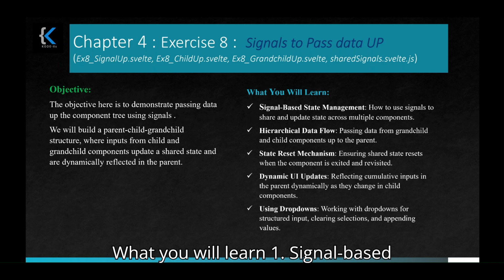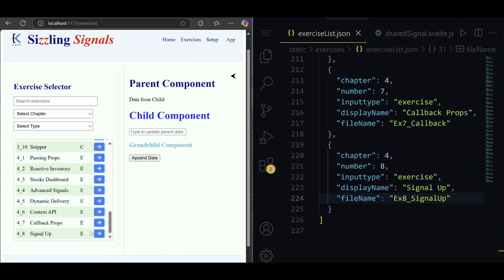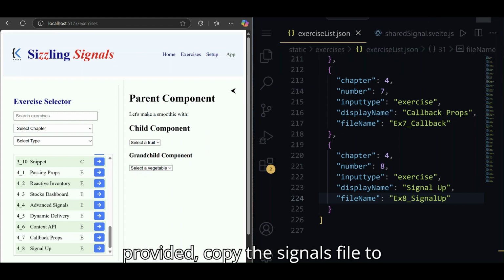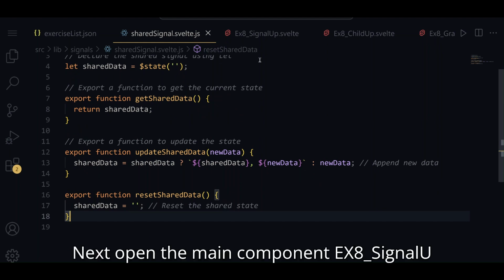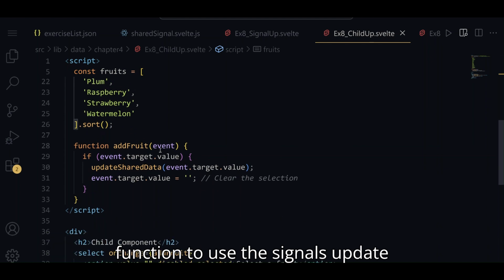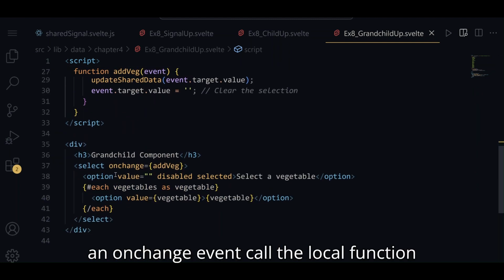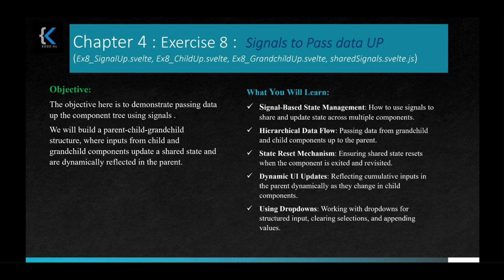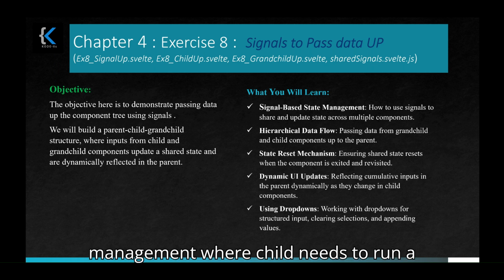Sizzle Chapter4 Exercise 8- Signals Up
Exercise 8 of Chapter 4 : Using Signals to pass data Up the chain.

Links
Ex8_SignalUp.svelte:  (copy to lib/data/chapter4)